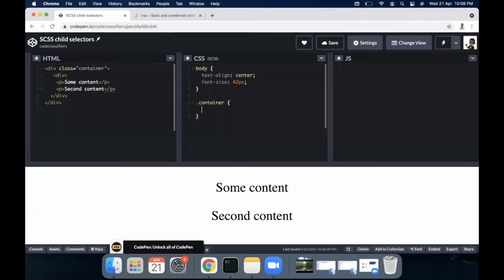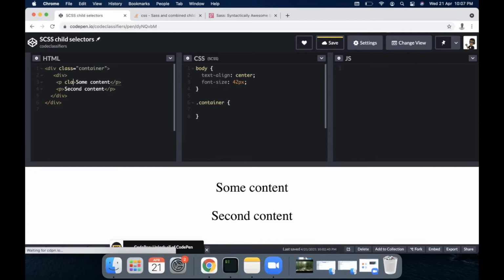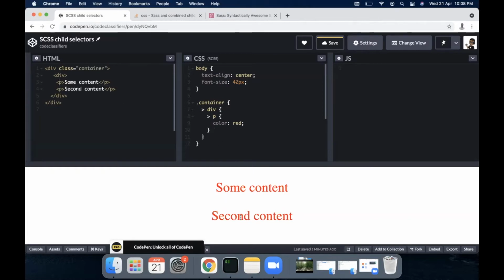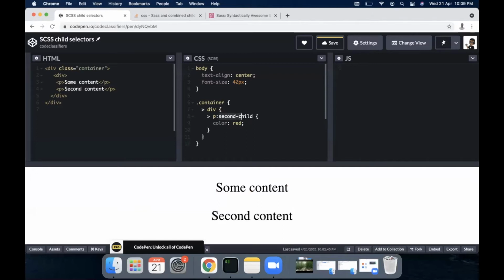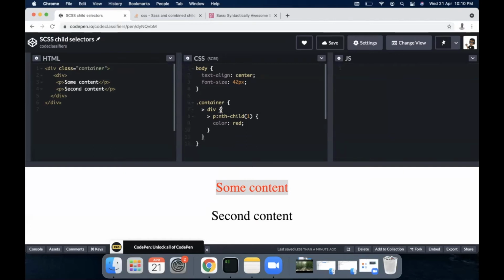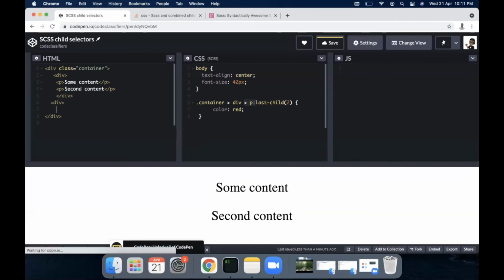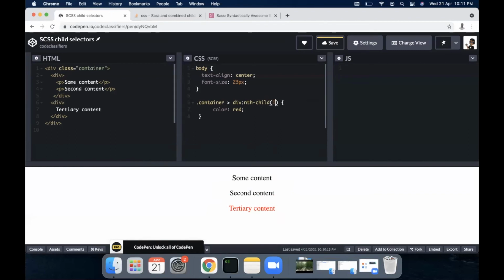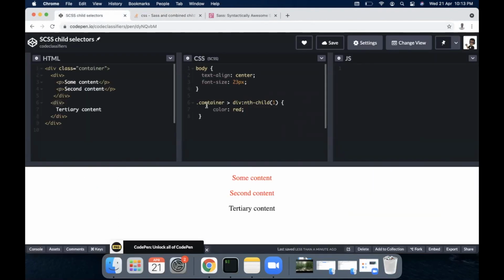How to use child selectors in SCSS?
Learn about SCSS child selectors in this short video. SCSS is much easier and convenient way to write CSS for complex projects. In today's video we are going to understand how to use child selectors and when the need arises to use child selectors in the first place.